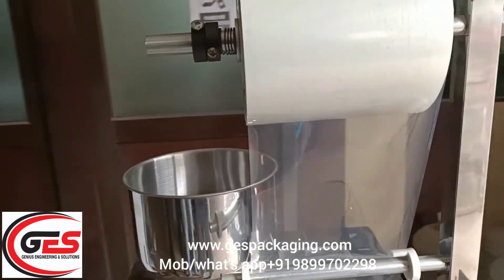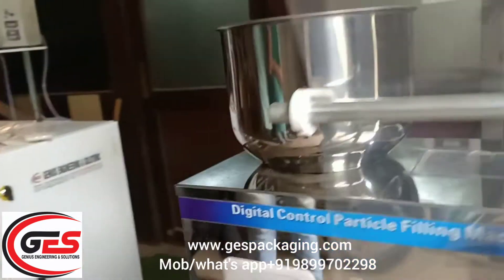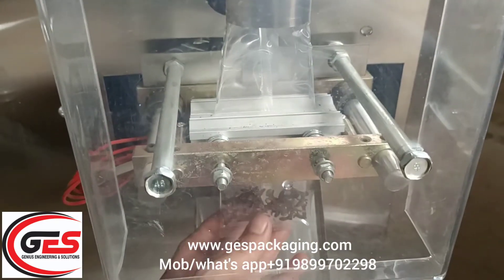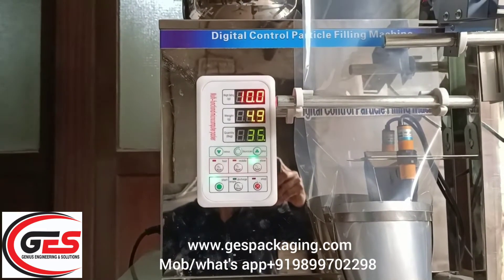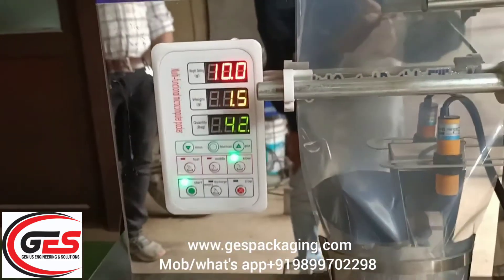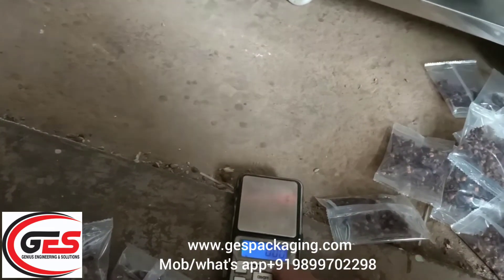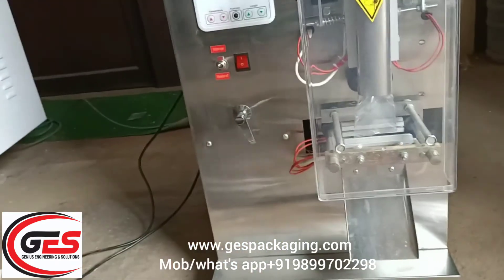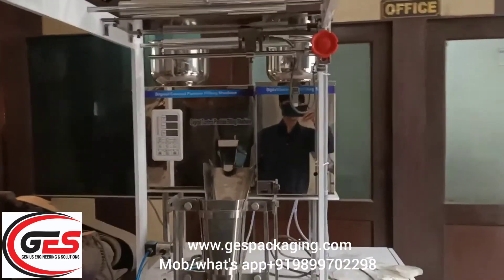GES # 2gm. to 100gm. Whole spices/ Khada masala packing machine.